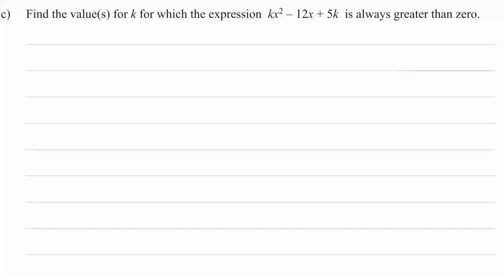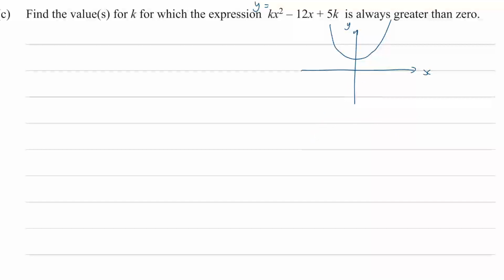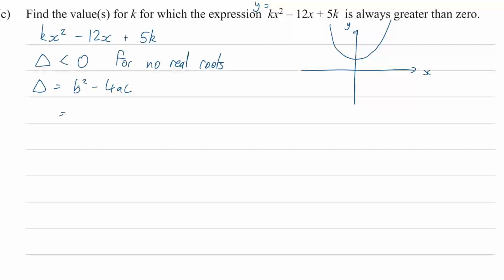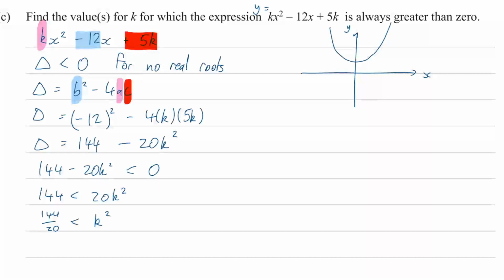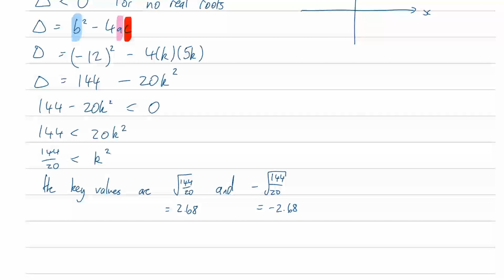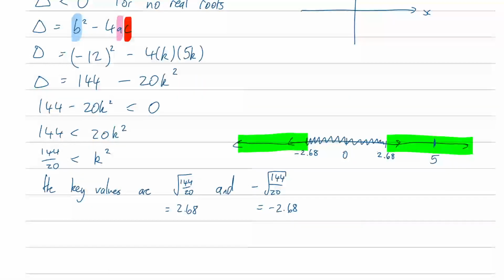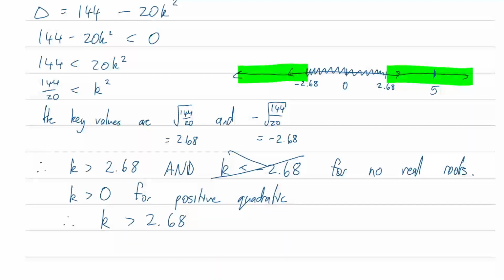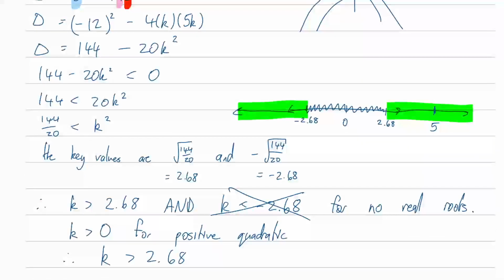NCEA L2 Algebra 2017 Past Exam - Question 3c